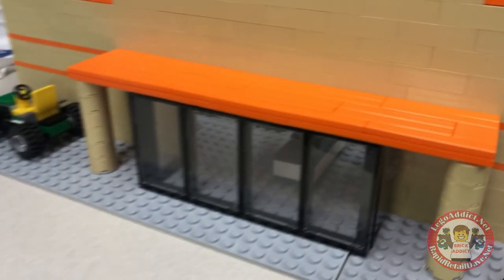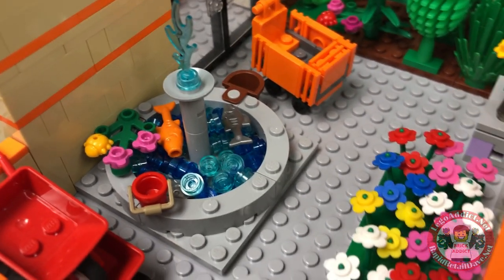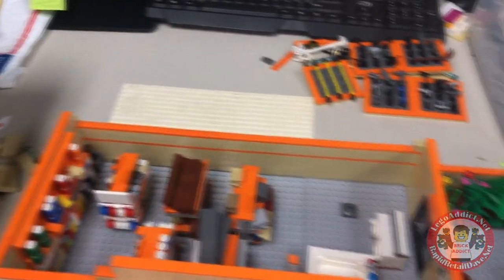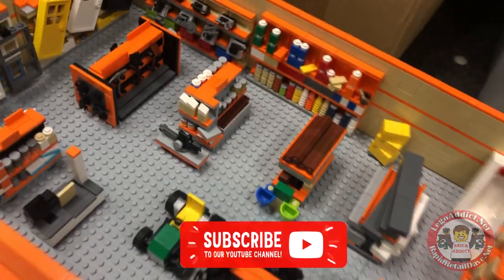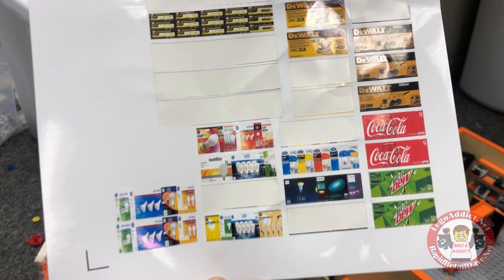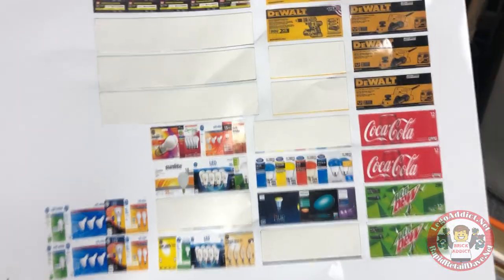LEGO HOME DEPOT Part Two Adding the Details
Let's go behind the scenes and follow the steps from the idea to the creation, the initial changes, the RE-Creation and the many more changes of the Brick Addict Home Depot MOC! Including creating stickers, some Photoshop explanation and "installing" a few test stickers and the main Building sign! The set is not yet done, but it's getting pretty close! How will it look when it's finally completed? I can guarantee you that it will be our most detailed LEGO MOC yet! More to come!

Want any of the custom sets from our videos? Check out BrickAddict.net

You could also win - in more ways than one! We are the LARGEST designer and seller of custom Lego sets and stickers AND we just might have MORE Lego(s) than anyone on the planet!